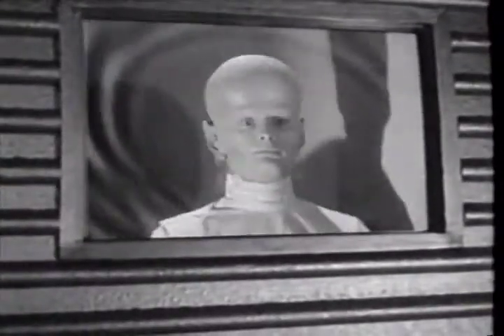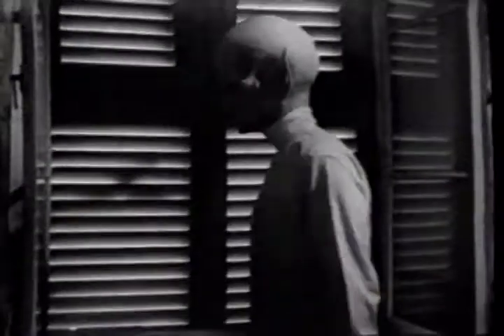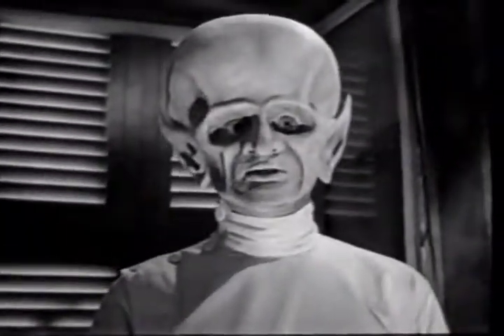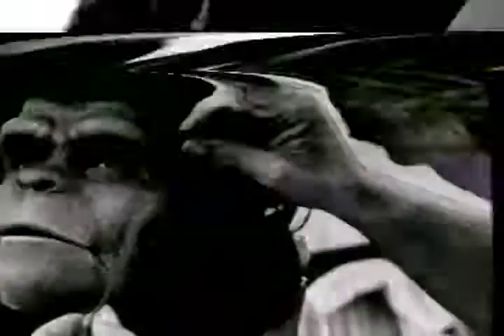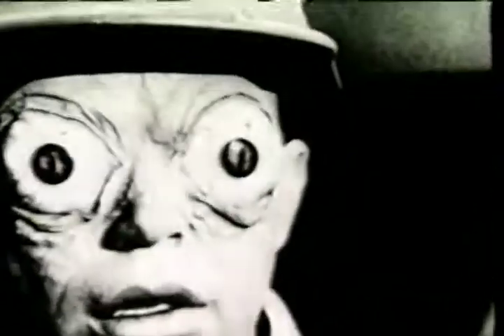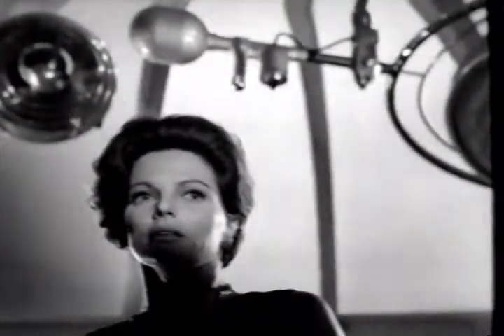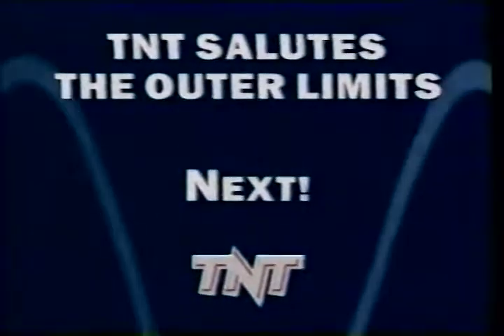TNT Salutes The Outer Limits - Bumper - 05 - Leslie Stevens - Martin Landau Interview Clips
VHS Capture

From the 1991 TNT Outer Limits marathon.